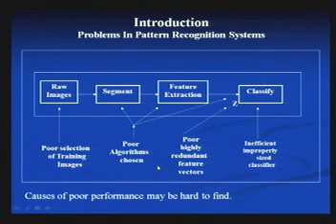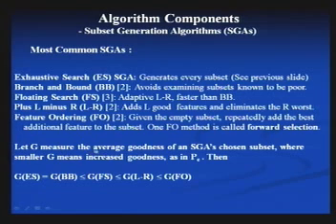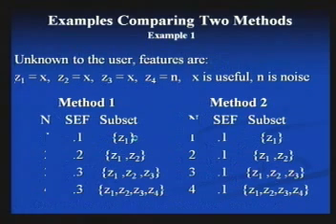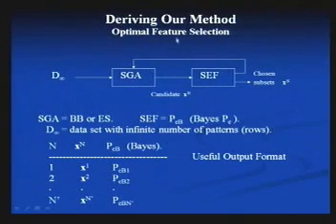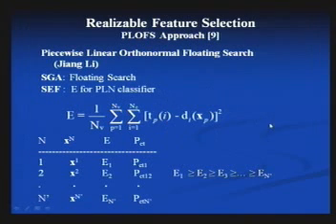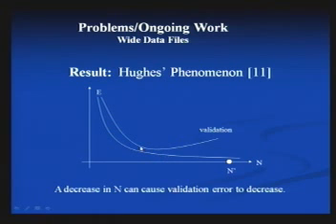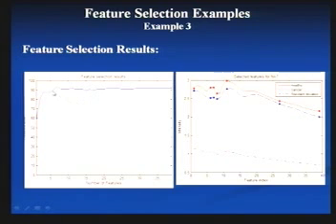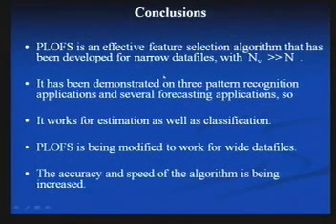Feature Selection Using Piecewise Linear Subset Evaluation